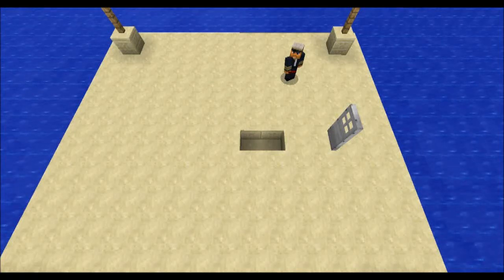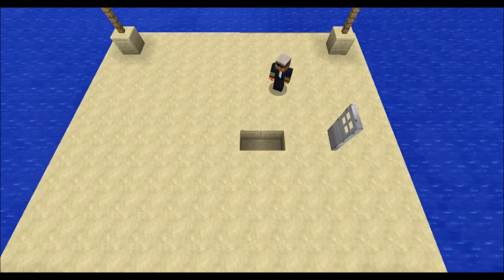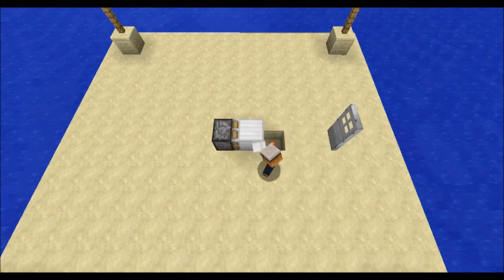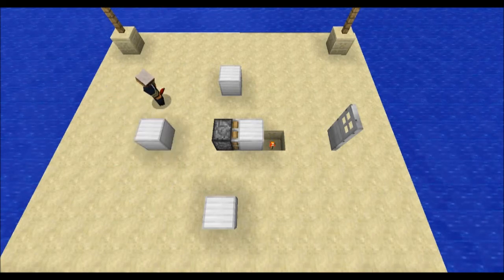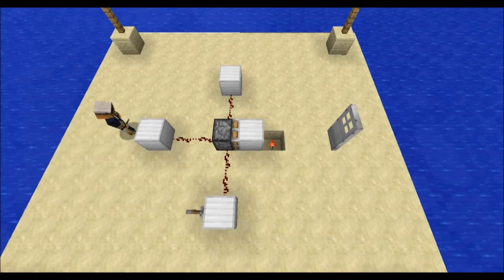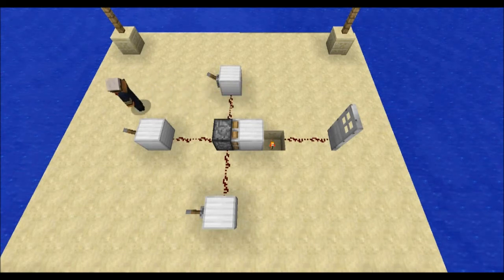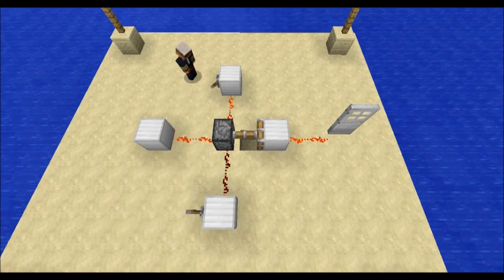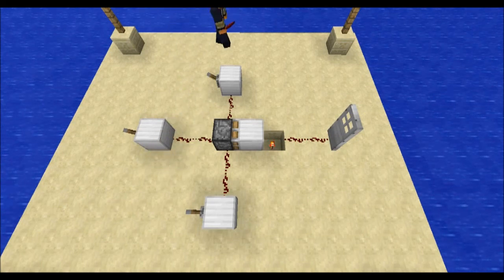OR Gate (Rapid Redstone!) Minecraft 1.2.5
Here's an OR gate used in many Minecraft creations!